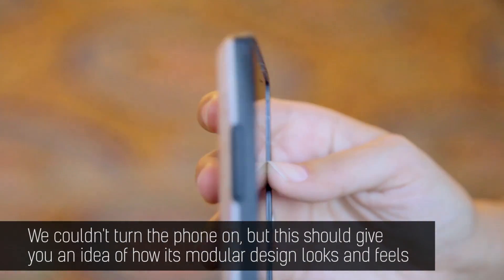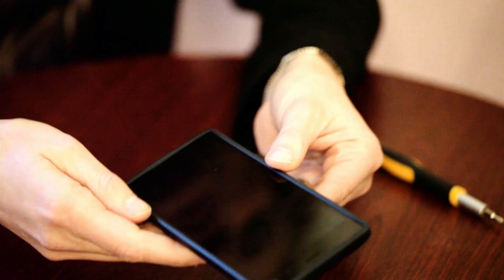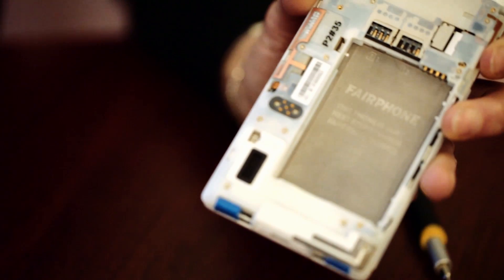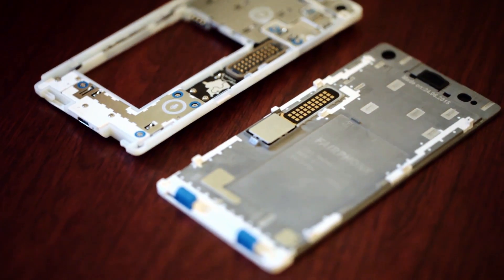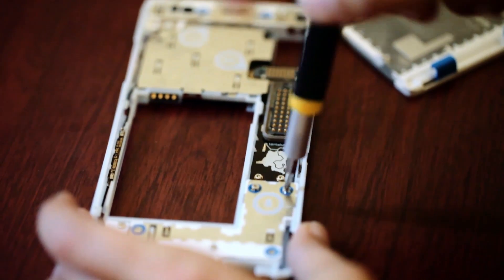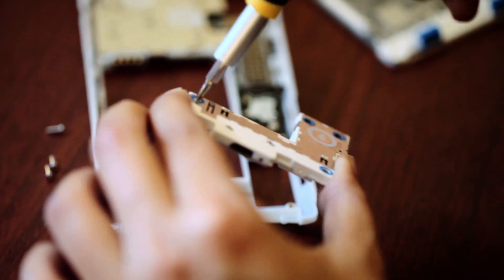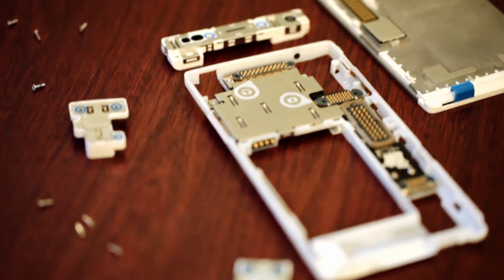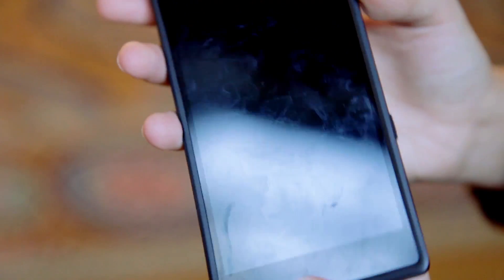Fairphone 2: hands-on with the modular smartphone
A hands-on with the Fairphone 2 - the world's first publicly available modular smartphone. But that's not the only reason we love it.

We love that the company sources its minerals from conflict-free mines and works with its manufacturers to ensure factory workers receive a fair pay.

The Dutch company received the United Nations Momentum for Change climate change award for its commitment to reducing e-waste, but it isn't only a noble phone - it's a cool, techy one too.

The Fairphone 2 can literally be put together and taken apart by an average Joe - or Gina! Each part can be bought seperately, from the 8-megapixel camera through to the Qualcomm Snapdragon 801 processor.

For the full run-down, watch our hands-on and be sure to drop any questions in the comments section below!